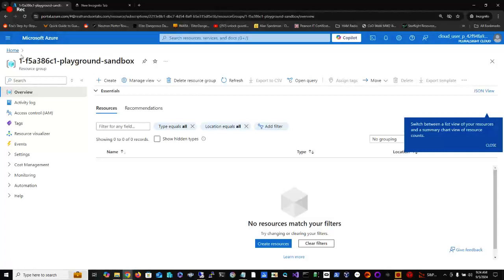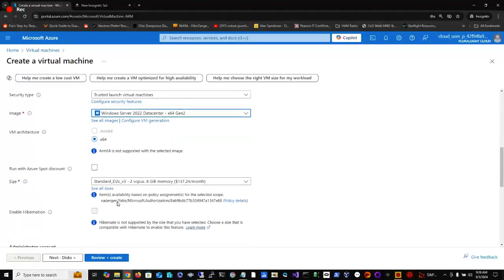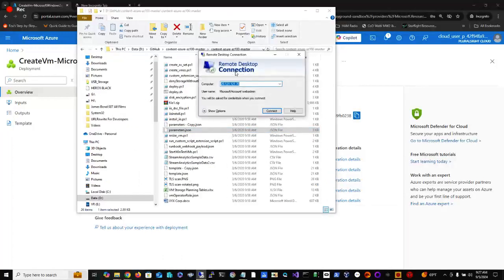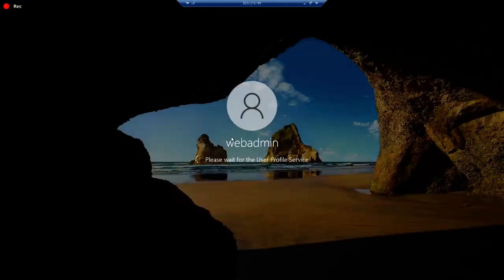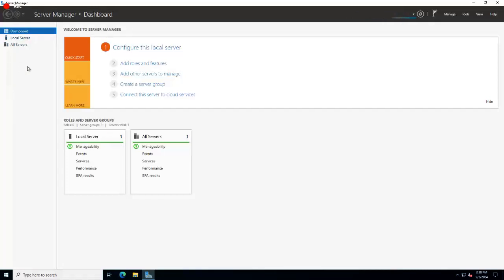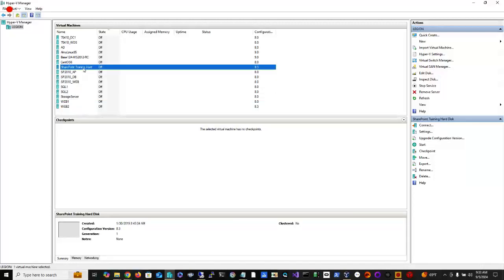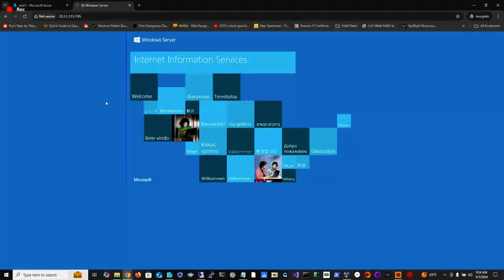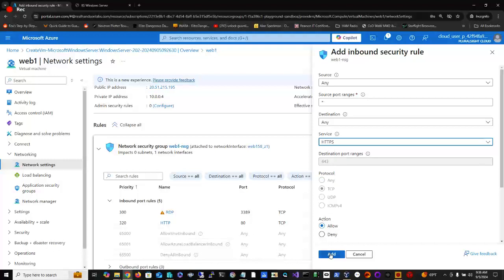Create an Azure Windows 2022 server with IIS basic website running.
Using Azure, I show how to create a windows web server host running IIS and serving static pages running under port 80, the http port, which isn't encrypted